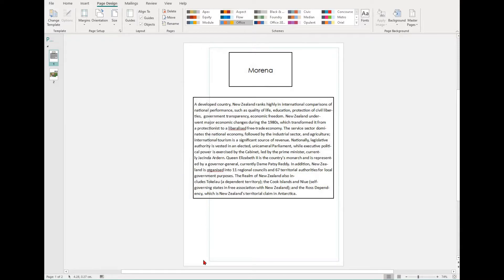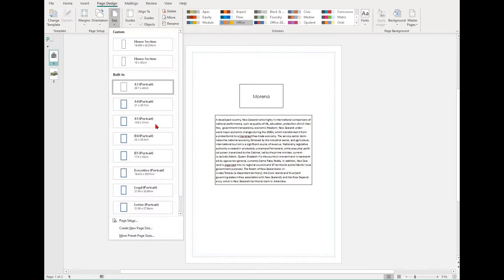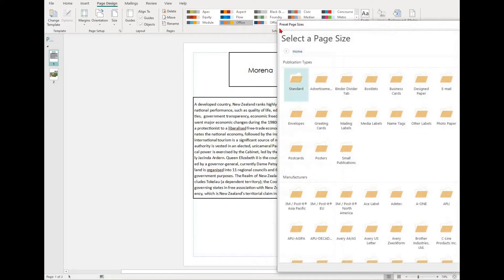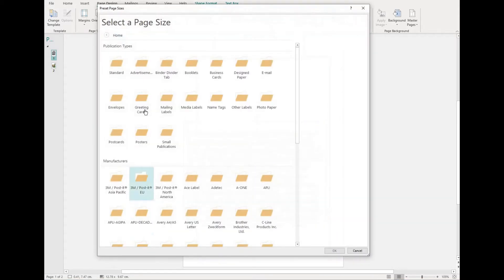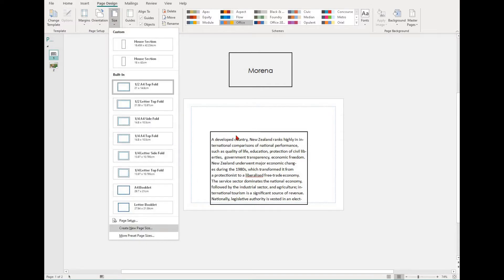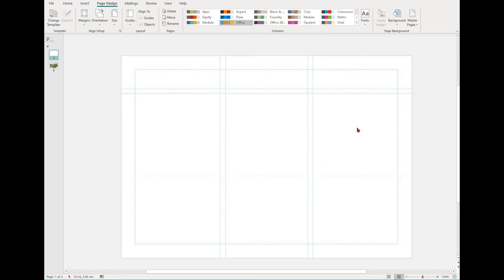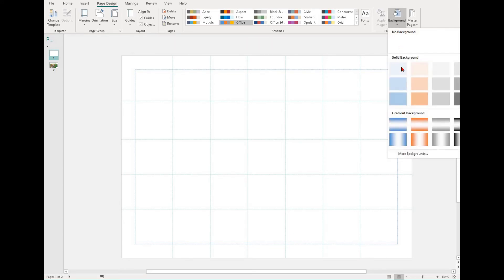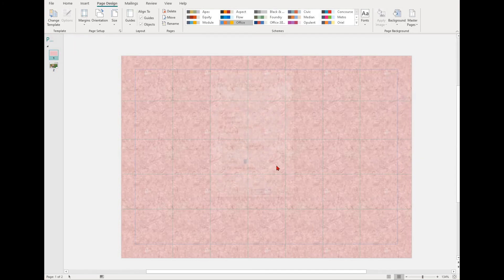How To Use The Page Design Tab In MS Publisher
This video will teach you how to use the page design tab including setting margins, changing page orientation, changing paper size, creating booklets, brochures, and cards.